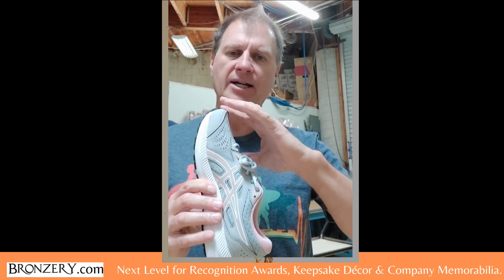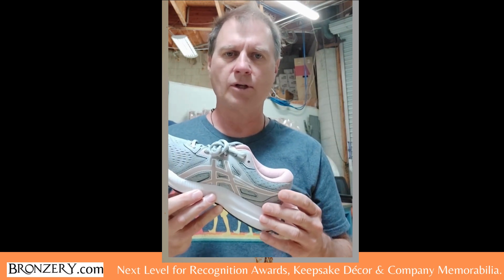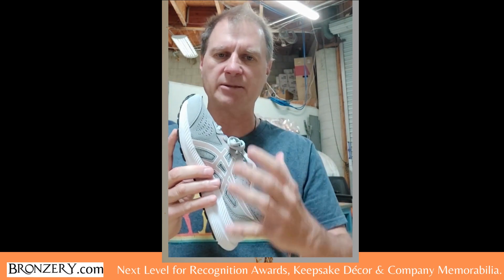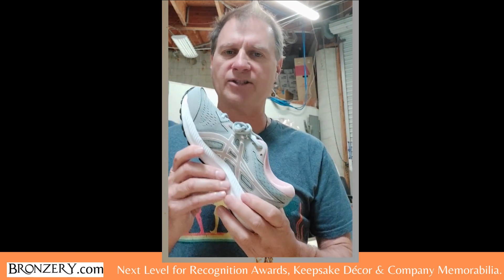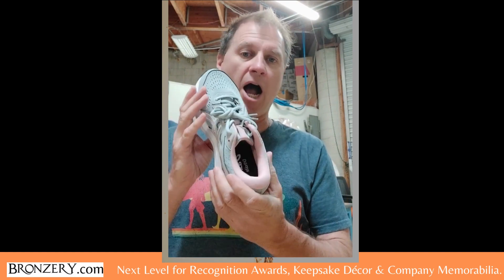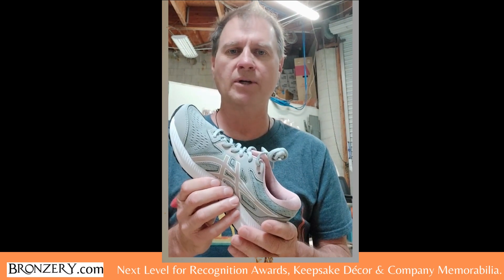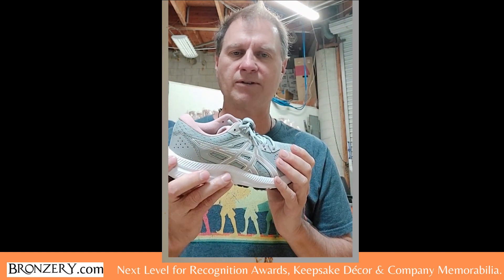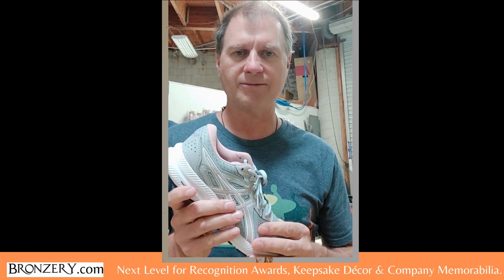ASICs Contend-8 Beautifully Bronze Metallic Plated Into Next-Level Memorabilia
This shoe is being sent to ASICS corporate office in Irvine.  Enjoy this sample of our craftsmanship.  Over the years, many ASICS customers have sent us their shoes to preserve and commemorate life stories they created wearing your company's shoes.